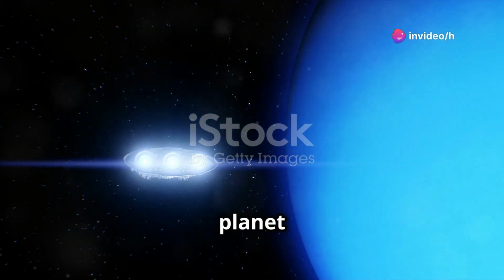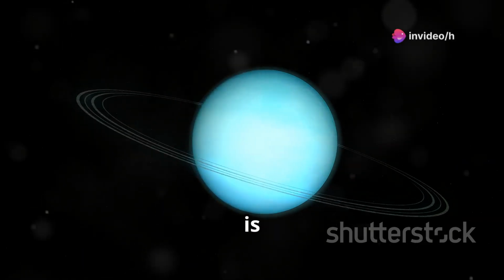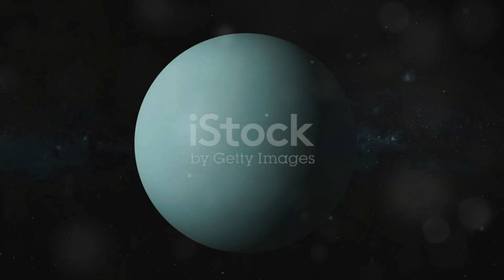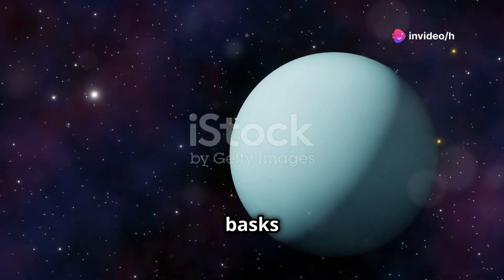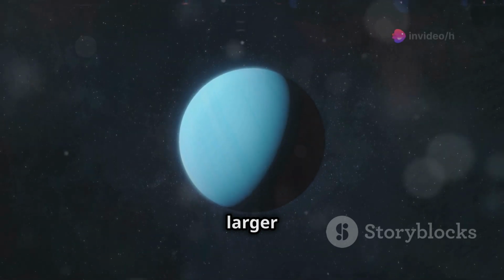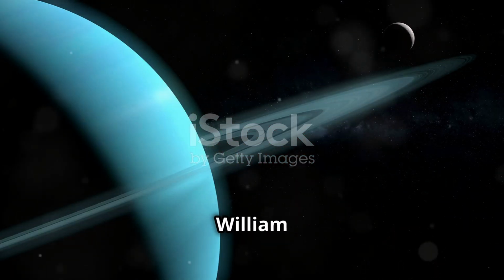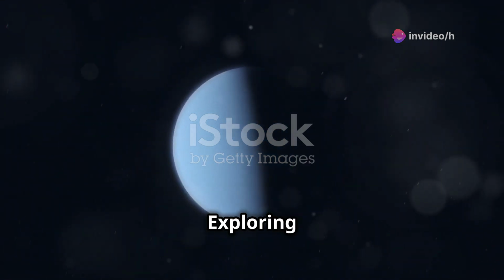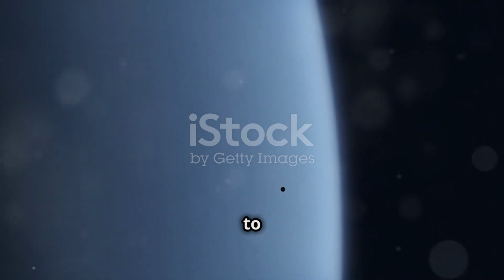Mysteries & Facts Of The Ice Giant | The Mysteries Of Uranus | Travel In Space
Discover the Mysteries of Uranus: An Enigmatic Ice Giant 🌌🔭

Journey with us through the fascinating world of Uranus, the distant and icy planet that continues to intrigue scientists! Learn about its extreme tilt, taking almost three hours for sunlight to reach, and its frigid temperatures plummeting to -371°F. Delve into its faint ring system, discovered in 1781 by William Herschel, and explore its 27 moons named after characters from Shakespeare and Pope. Uncover the secrets of its blue-green atmosphere, powerful storms, and the unique surface of Miranda. Join us as we unravel the mysteries of Uranus and its place in understanding our solar system. 🚀✨

your Quarries :
uranus
the mysteries of uranus
mysteries of uranus
uranus mysteries
uranus facts
planet uranus
uranus moons
uranus planet
uranus rings
facts about uranus
rings of uranus
planetary mysteries
space mysteries
cosmic mysteries
moons of uranus
temperatures in the solar
the planet uranus
pictures of the universe
uranus magnetosphere
what does the surface of venus look like
uranus discovery
strange mysteries
unexplained mysteries
mysteries
unsolved mysteries
creepy mysteries
creepiest mysteries
unresolved mysteries
weird mysteries
strange mysteries
glorious mysteries
chilling mysteries
historical mysteries
murder mysteries
monday mysteries
ancient mysteries
shocking mysteries
strangest mysteries
5 unsolved mysteries
rosary all mysteries
hollywood mysteries
paranormal mysteries
top 5 mysteries of 2023
15 unsolved mysteries
10 unsolved mysteries
what kind of ice giant planet is there in the solar system?
explore the ice giant
the facts about planets
the ice planet
ice planet in solar system
travel in space
travel the planet
planets exploration
the uranus planet
the facts about uranus
travel in space and universe

OUTLINE:

00:00:00 The Ice Giant
00:02:44 A Planet on its Side
00:04:34 A Cold and Windy World
00:06:06 Rings of Ice and Dust
00:06:34 The Uranian Family
00:07:01 A Moon with a Story
00:07:28 Mysteries in the Deep
00:07:59 Exploring the Unknown
00:08:27 Uranus and Our Place in Space
00:08:57 A World of Wonder